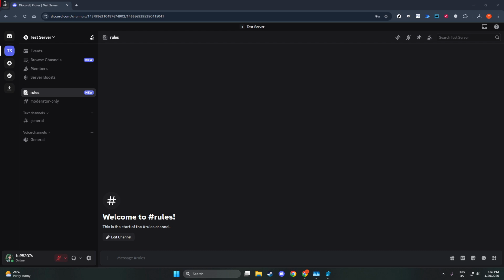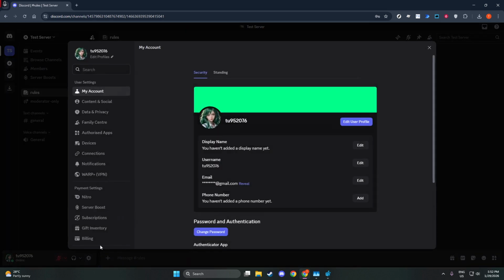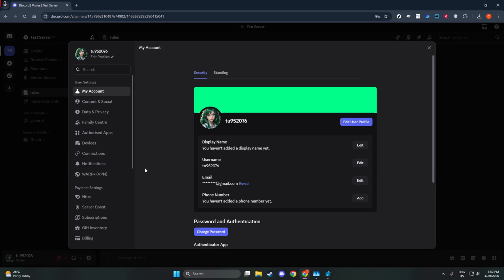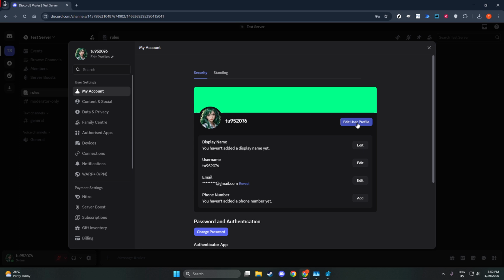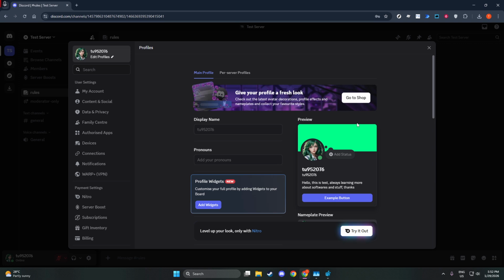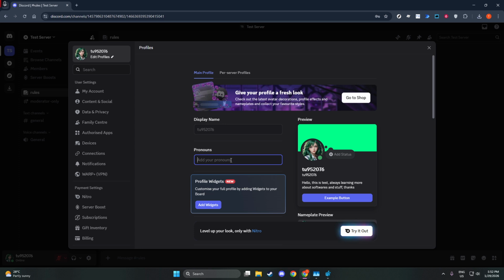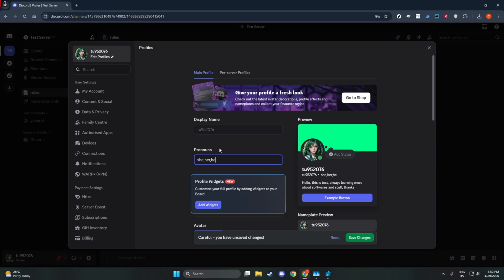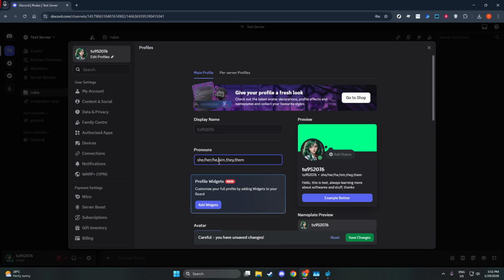How to Set Pronouns on Discord [2026 Full Guide]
How to Set Pronouns on Discord

In this video, we show you exactly how to set pronouns on Discord to enhance your profile and provide clarity to your community members. We explore the identity sections of your account to ensure your profile accurately represents how you wish to be addressed.

Mastering your profile customization is essential for fostering a respectful and organized social environment within the servers you frequent. By utilizing the user identity parameters, we improve the quality of your interactions and ensure that your digital presence remains consistent across the platform.